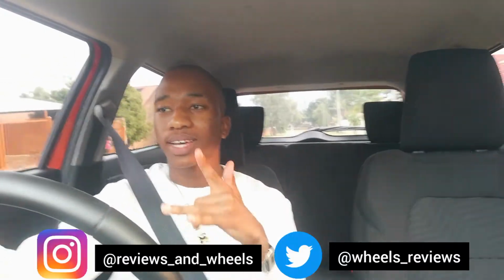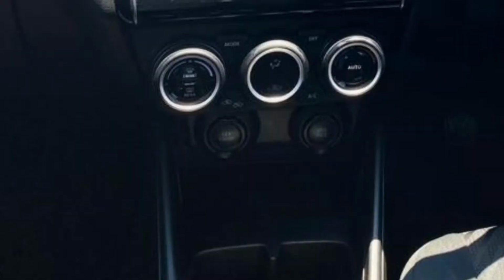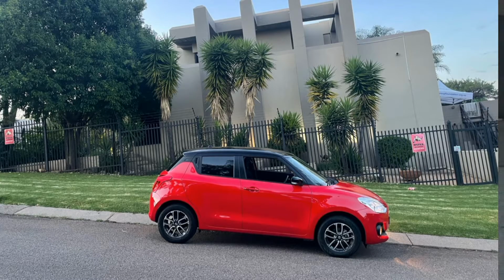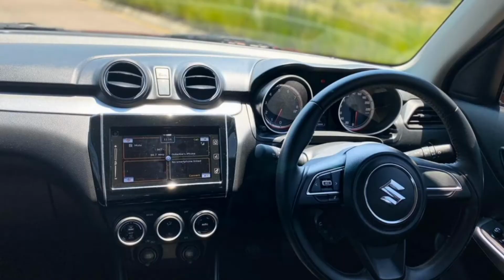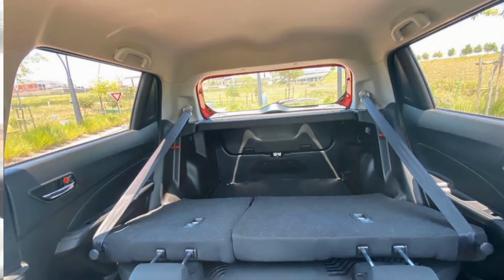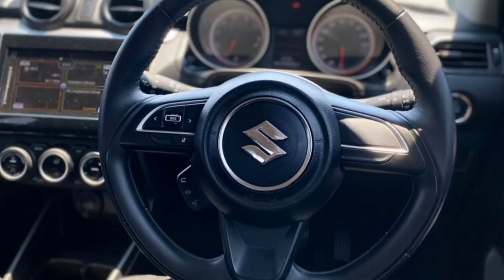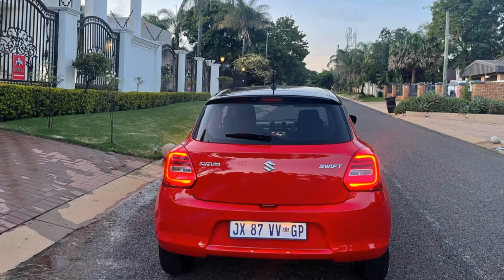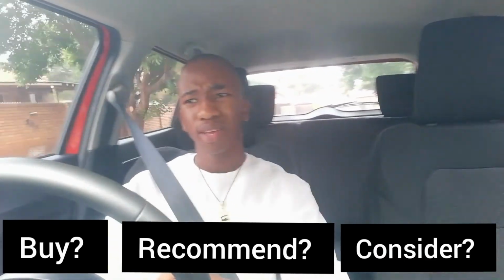2021 Suzuki Swift Full Review || Fuel Efficient Daily Car || S1 - Episode 3.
This week in our garage we welcomed the new Suzuki Swift 1.2 GLX.
Quick Facts :
~ 1.2 engine.
~ 4 cylinder.
~ 61kW of power and 113Nm of torque.
~ claimed fuel consumption is 4.9l/100.

As we enter the interior, we have a leather steering wheel with controls on the left which control the infotainment system, with controls such as calling , ending a call and voice command.
It has automatic climate control.
5.4 inch touch screen with quality sound.
12V accessory socket in the front, with usb and aux port right next to it.
3 cupholders
60/40 split rear seats. And very comfortable front seats, almost bucket seats but it hugs the driver and passenger.

Priced from R184 000

The Suzuki Swift comes standard with a 2 year / 30 000 km Service Plan and a 5 year / 200 000 km Promotional Warranty. For the best Suzuki experience, your Suzuki Swift must be serviced once every twelve months or every 15 000 km, whichever comes first.